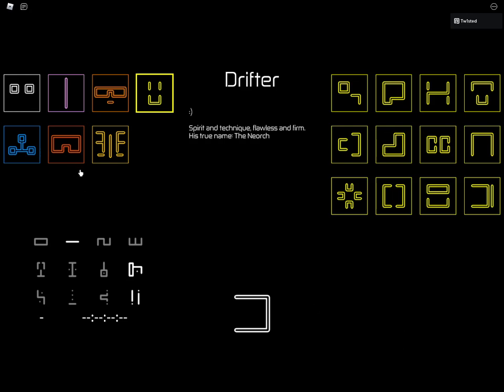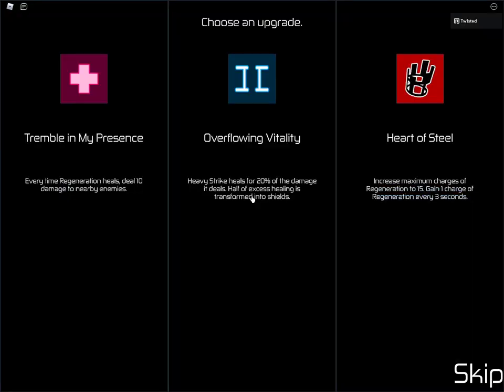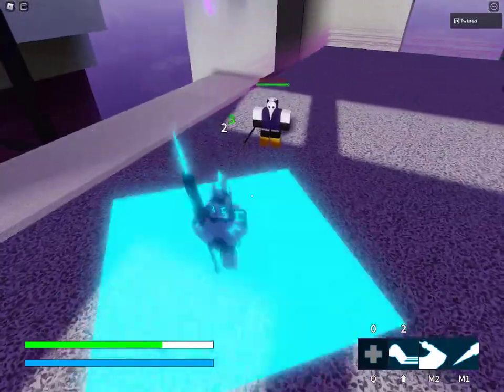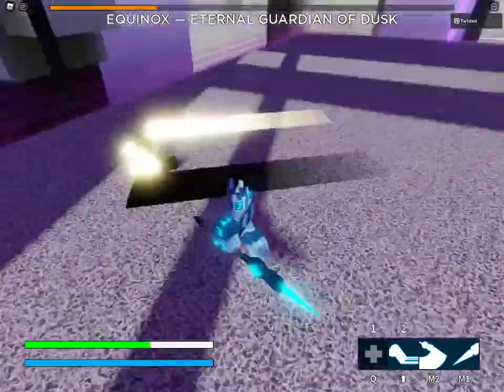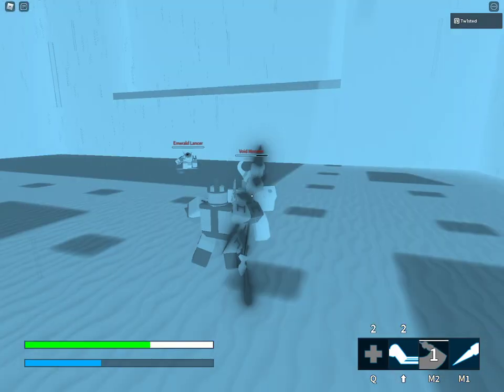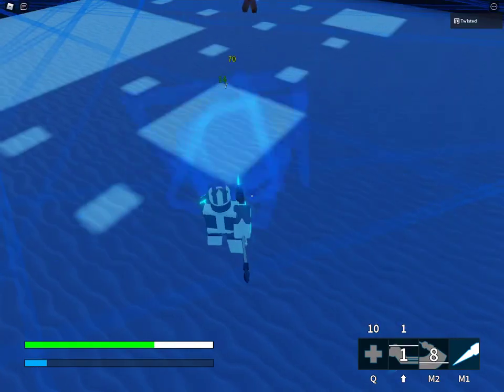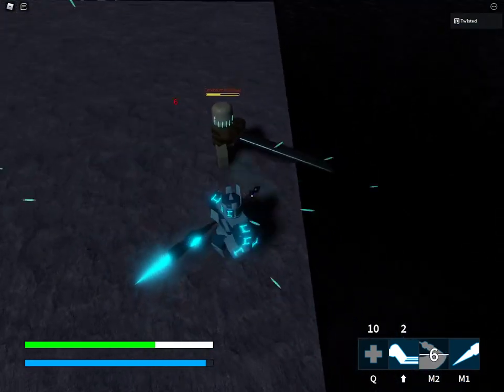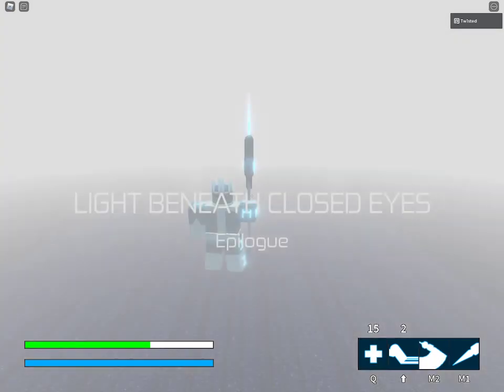How to get drifter in roblox hours!